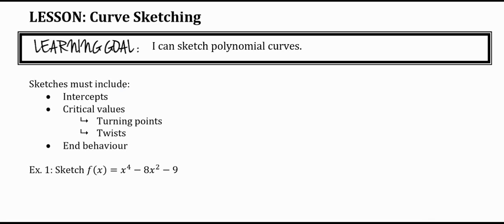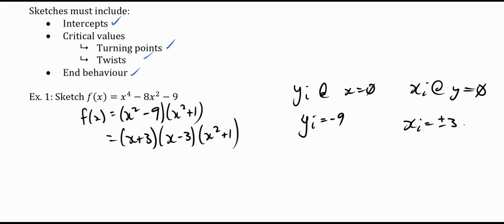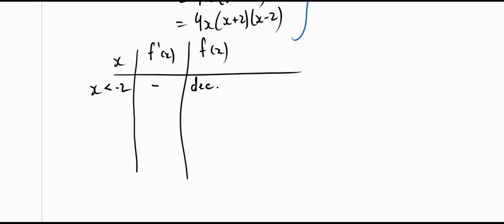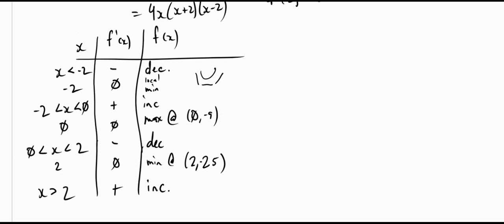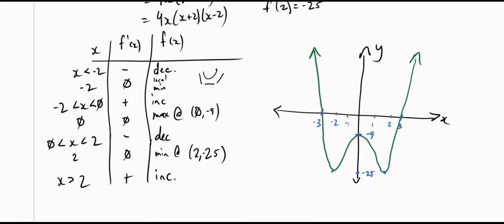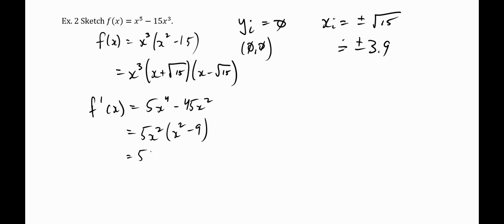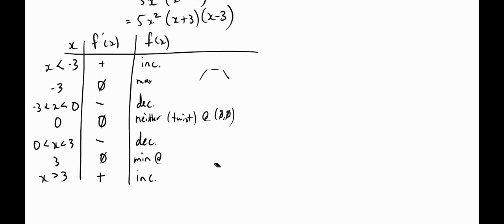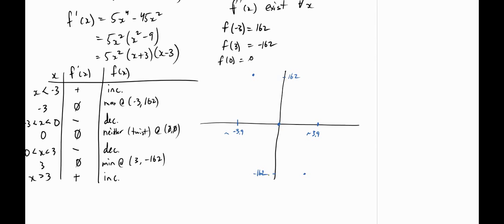Curve Sketching day 1